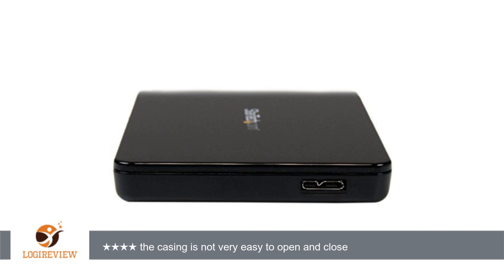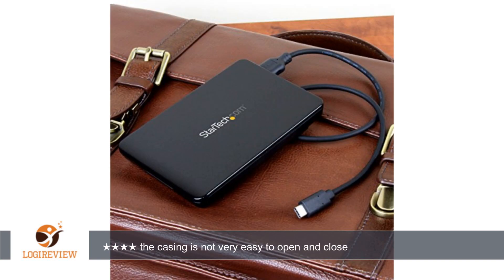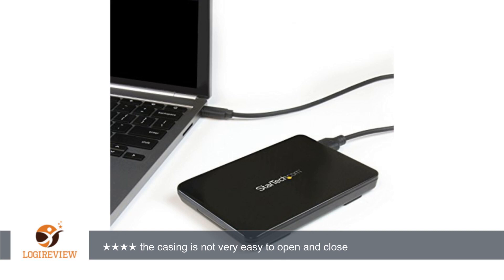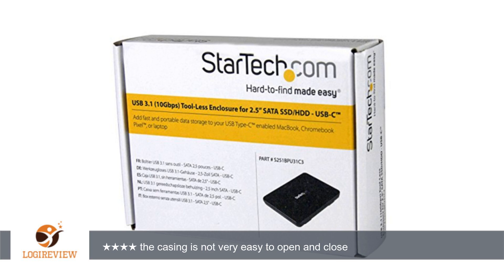StarTech.com USB 3.1 Tool-Free Enclosure for 2.5" SATA SSD/HDD - USB-C for Laptops (S251BPU31C3)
Review about   StarTech.com USB 3.1 Tool-Free Enclosure for 2.5" SATA SSD/HDD - USB-C for Laptops (S251BPU31C3)